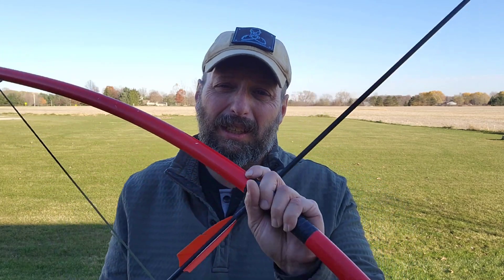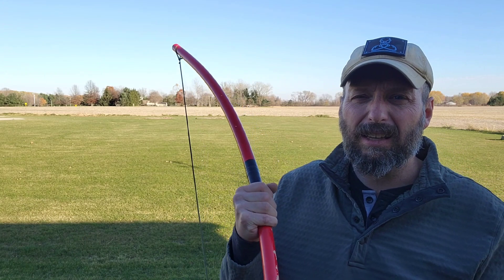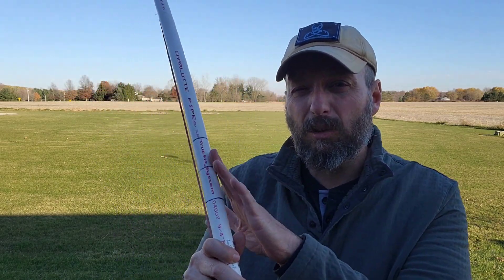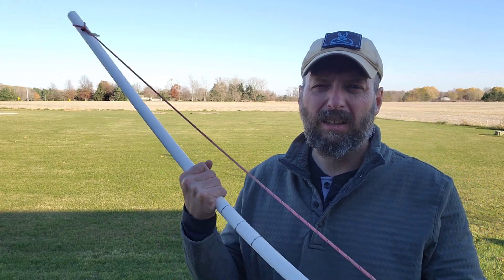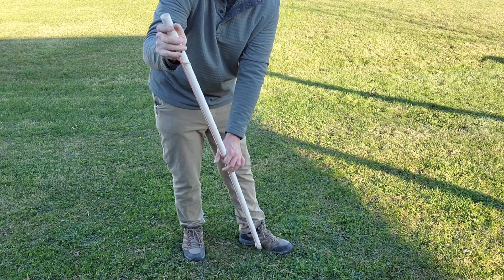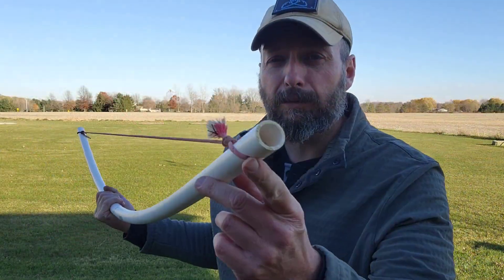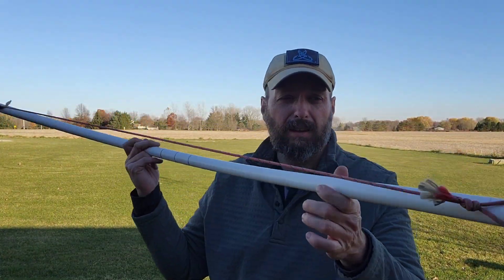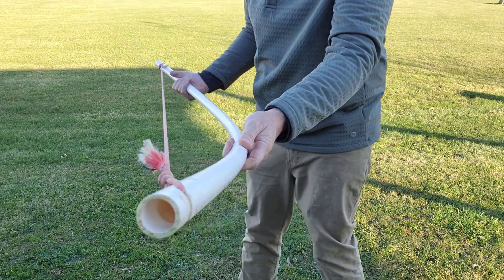PVC Survival Bow Cold Weather Test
Let's Break a PVC Survival Bow. The two biggest enemies of a pvc bow is cold weather and leaving the bow strung. Let's see what temperature is too cold for a pvc bow to break. What your guess?